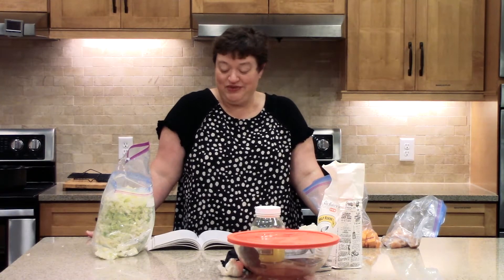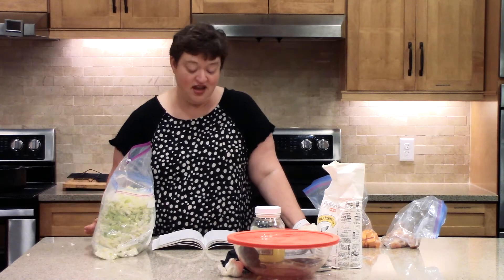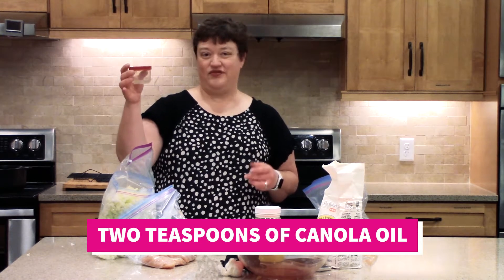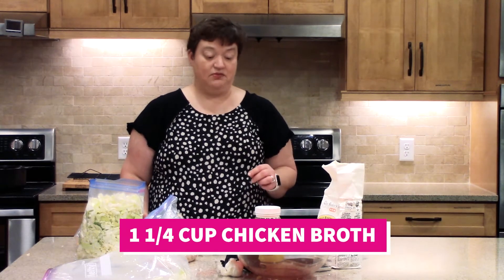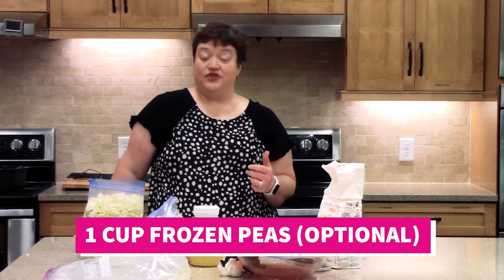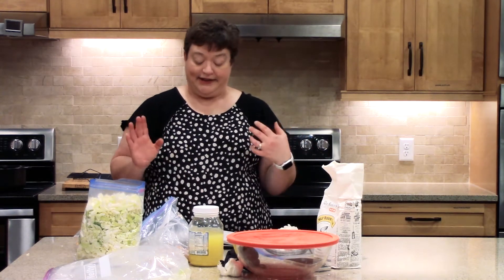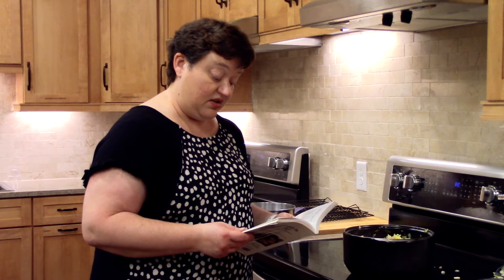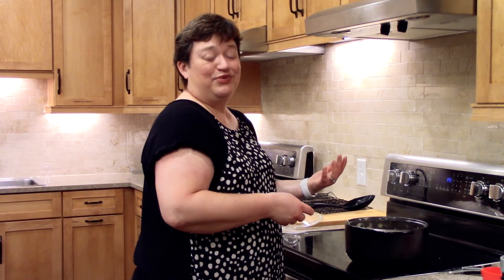LOL Wednesday Soup Supper Recipes - Lori Hughes Sweet Potato Stew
Hey there Lord of Life. As you know, we have not been able to have our annual Wednesday Soup Suppers before our midweek Lent services. However, you can make soup suppers at home on Wednesdays, thanks to our wonderful cooks! Several members of Lord of Life have shared their soup recipes for you to make at home. This week, Lori Hughes is sharing her Sweet Potato Stew with us. You can see a demonstration of how to cook this tasty soup here: